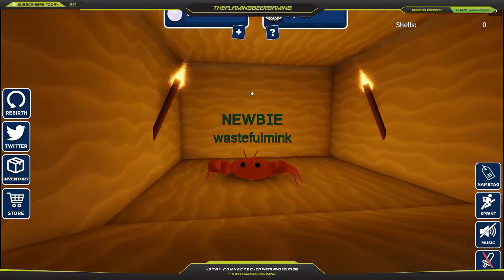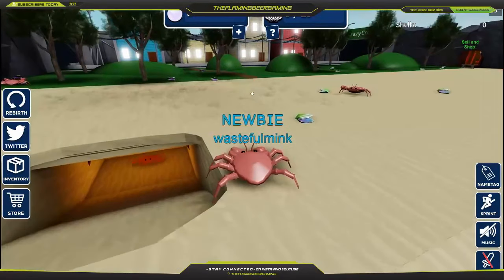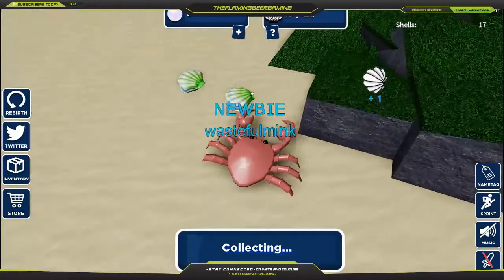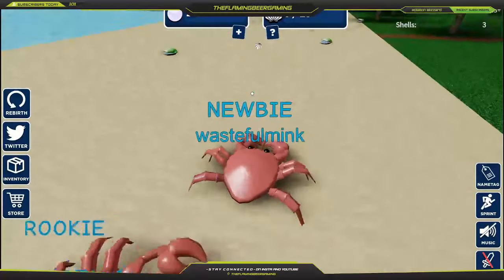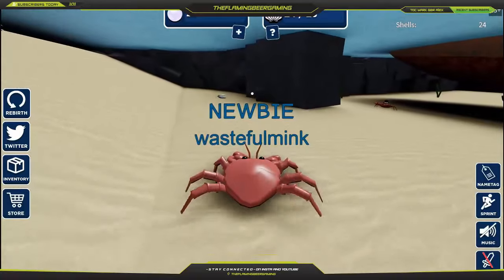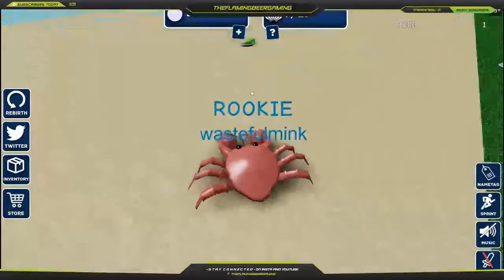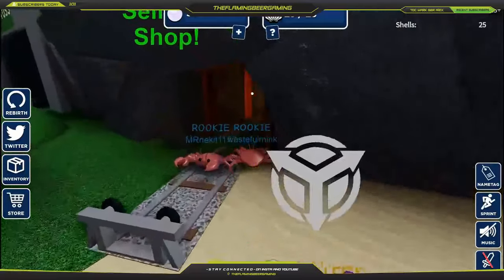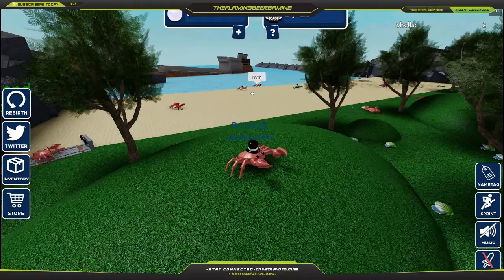How To Rank Up Levels really Quick | Crab Simulator Roblox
Leave A Like For More Roblox